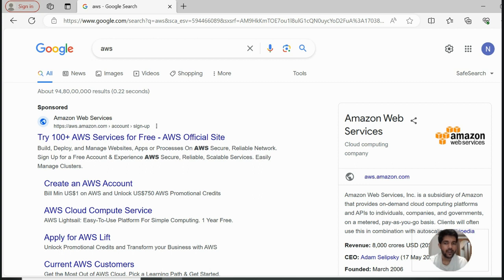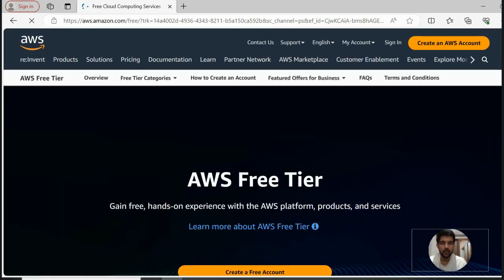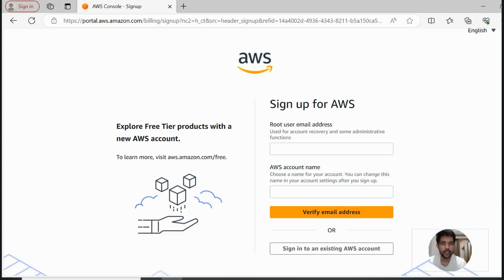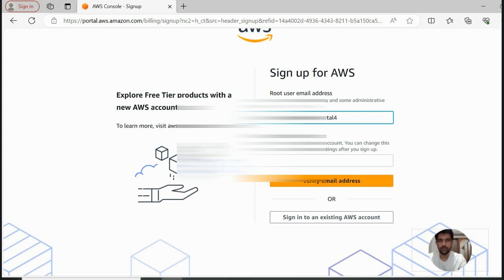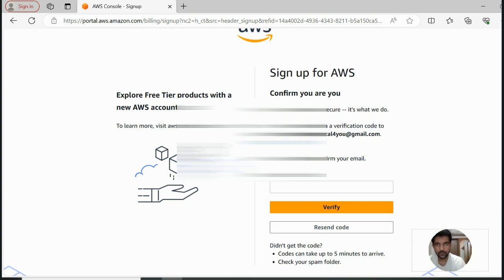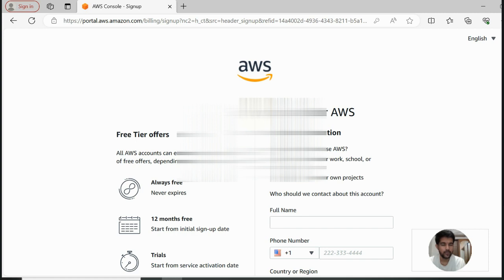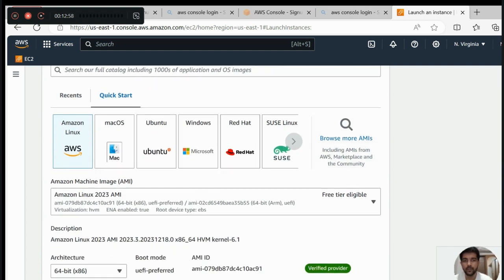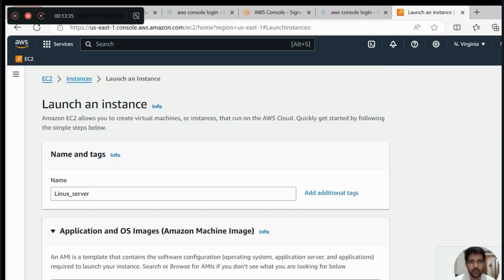Unlocking the Power of AWS: A Step-by-Step Guide to Creating Your Free Tier Account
🚀 Welcome to Timepass - Your Gateway to Cloud Mastery! 🚀

🌐 About Us:
Unleash the power of the cloud with Cloud55! We're on a mission to make cloud training accessible, exciting, and essential for everyone. Dive into the world of cloud computing with us, where expertise meets enthusiasm.

🔍 What Sets Us Apart:
✨ Core Expertise: At Timepass, we pride ourselves on delivering top-notch cloud training led by seasoned professionals. Our team brings a core understanding of cloud technologies to ensure you're learning from the best.
🎓 Holistic Learning: Whether you're a novice or a seasoned pro, our comprehensive tutorials cover the A to Z of cloud platforms, focusing on AWS, Azure, Google Cloud, and more. Your journey to mastery starts right here.
📺 Engaging Learning: No more boring tutorials! Join us for interactive, engaging, and enjoyable content that transforms learning about the cloud into a dynamic experience.